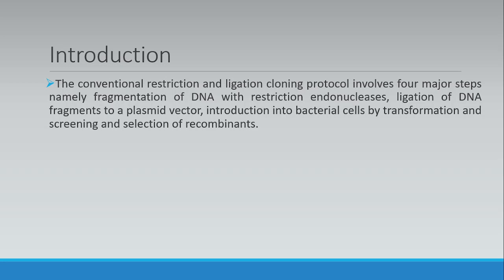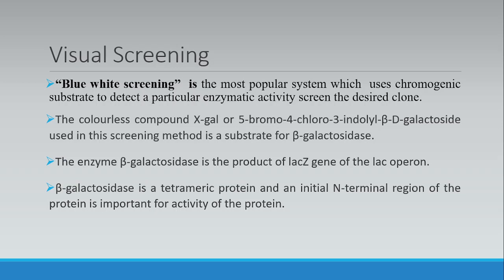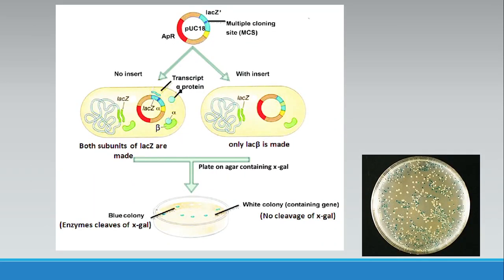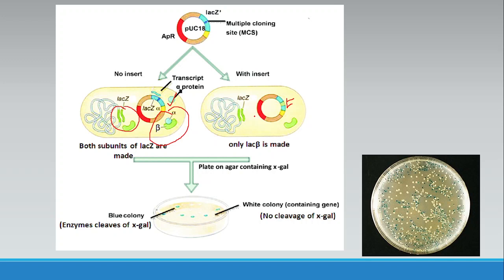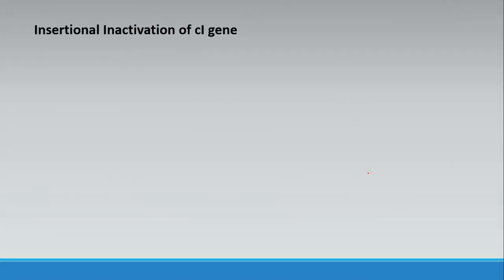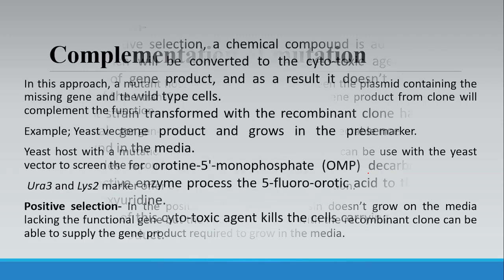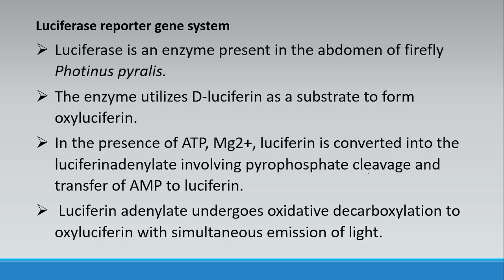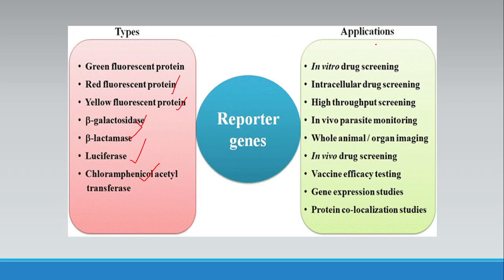Selection and Screening of recombinants-I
This lecture details the identification of recombinants through methods which adopt a selective pressure (selection), both in prokaryotes and eukaryotes.